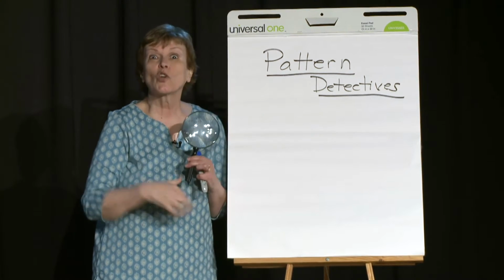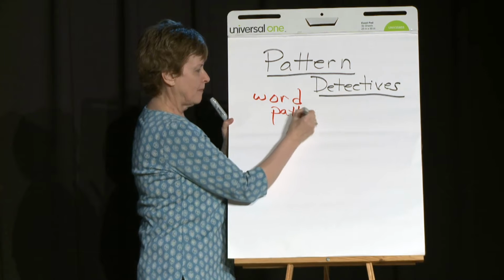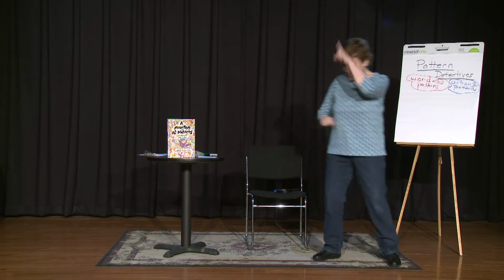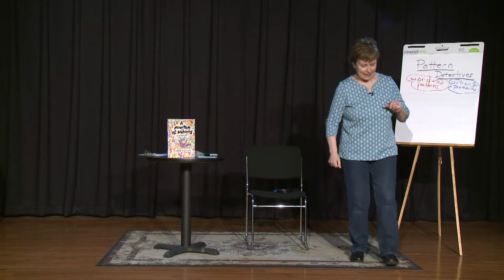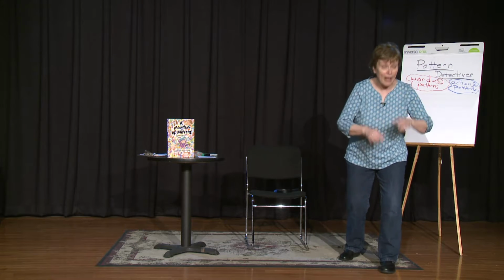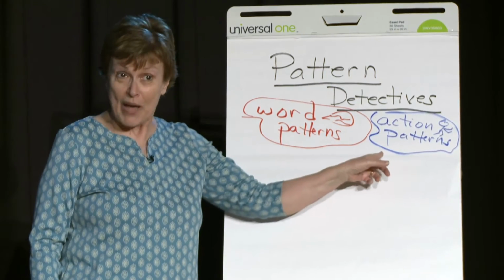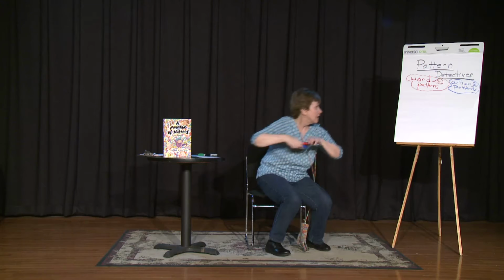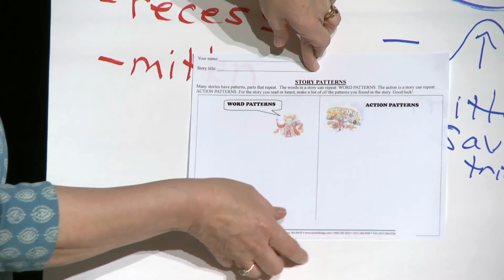Johnson Hall Artists in the Schools Program-Lynn Plourde Session #2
Session #2-for Gr. 1-2-PATTERN DETECTIVES, Maine Author, Lynn Plourde will share the meaning of detectives (using her magnifying glass) and patterns (by repeating gestures/words), model how to find word patterns and action patterns in “The Three Little Pigs,” and then she will read A Mountain of Mittens” and challenge students to find all the word and action patterns in that book.